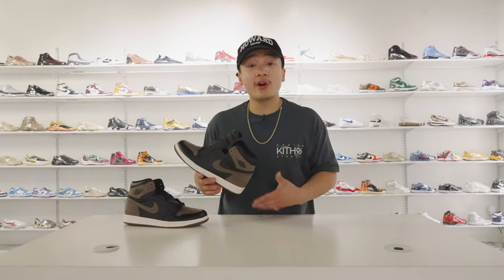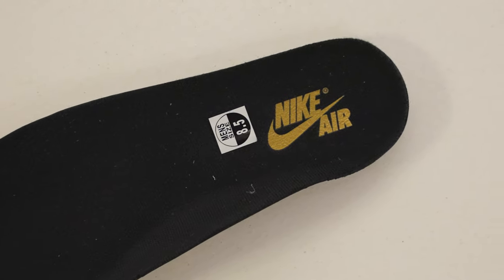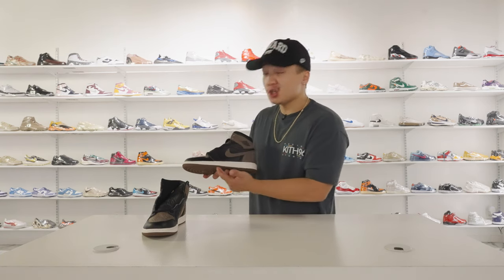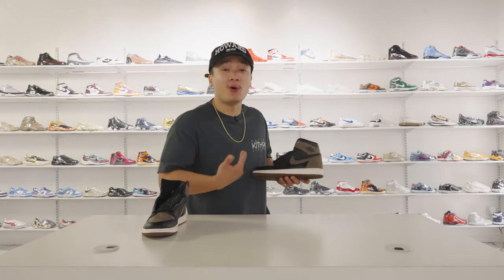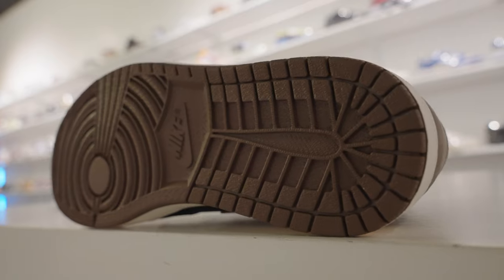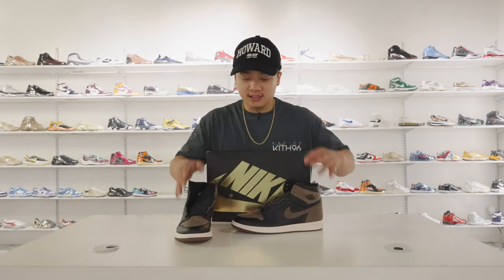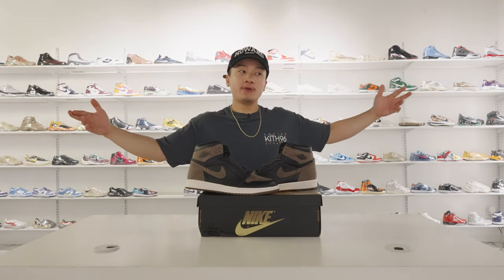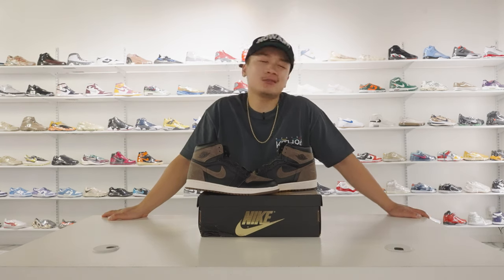A Vital Review: The Jordan 1 "Palomino" in 4K! Unbox with Chicago's New Boutique Store!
What are your thoughts on upcoming Palomino Jordan 1s set to release September 9th, 2023? Are these a cop or drop? What detail really does it for you? Or are these straight TRASH?!? Lets chat!